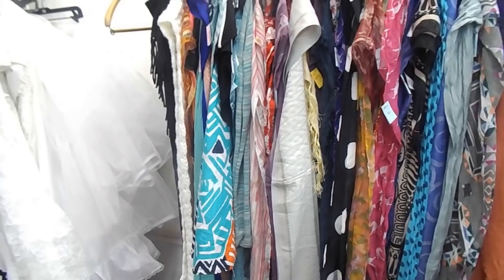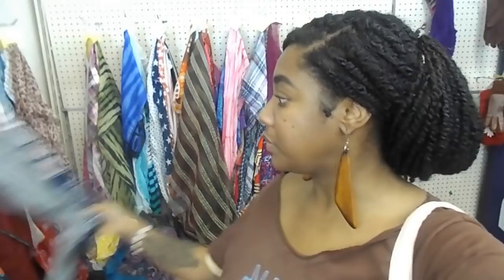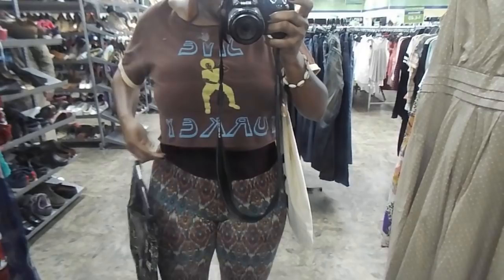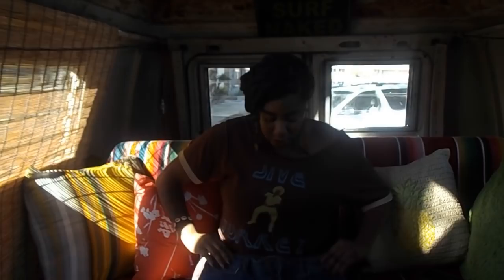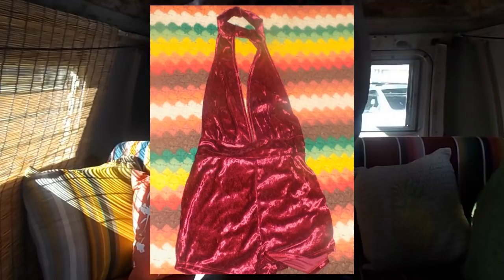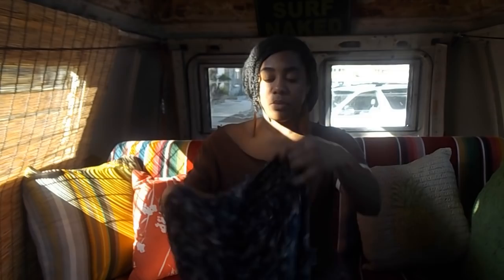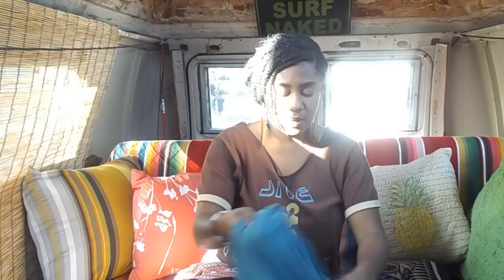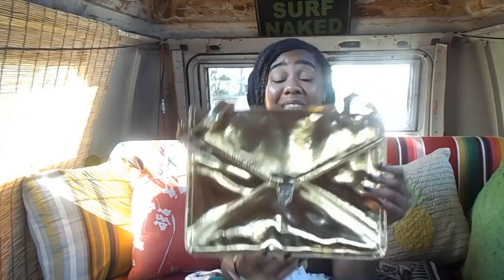Vintage thrift haul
Shop my closet: @Indigenous11

Check my closet every week for new items in my closet!!!